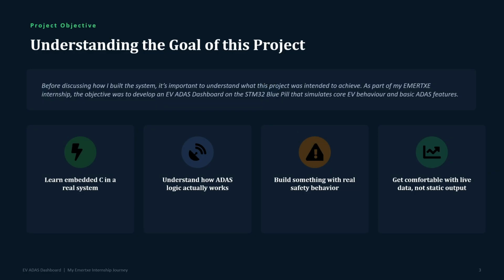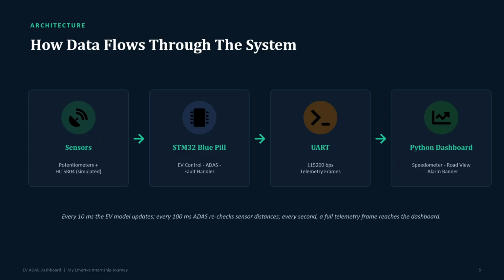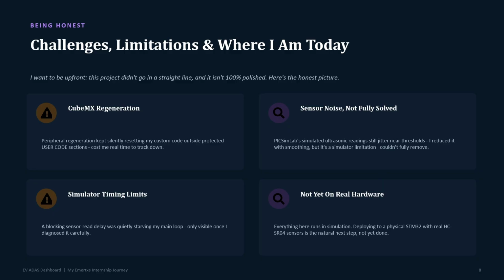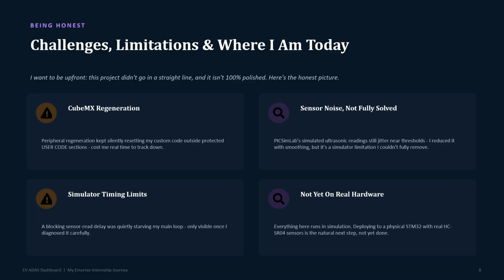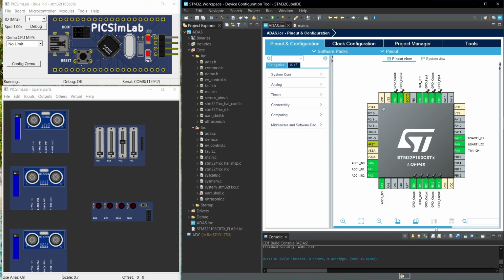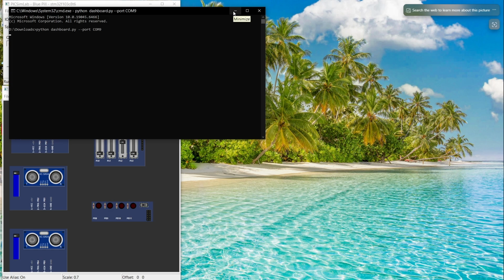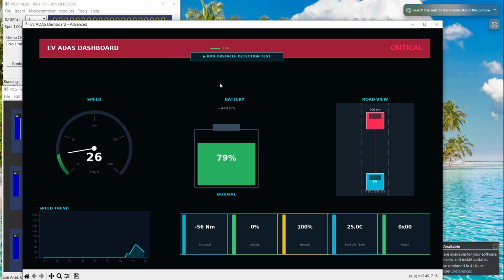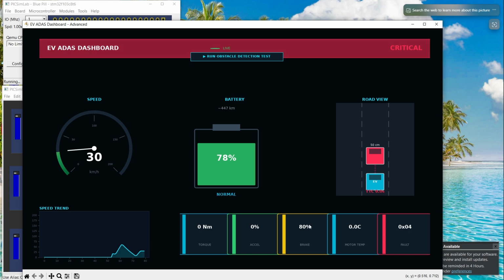EV ADAS Dashboard using STM32 Blue Pill | Internship Project Demonstration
EV ADAS Dashboard Internship Project

This project demonstrates an Electric Vehicle Dashboard integrated with Advanced Driver Assistance System (ADAS) concepts using STM32 Blue Pill and a Python-based dashboard.

Technologies Used:
• STM32 Blue Pill (STM32F103C8T6)
• Embedded C (HAL)
• Python Dashboard
• UART Communication
• PICSimLab
• STM32CubeIDE

This video was prepared as part of the internship project submission at @EmertxeTrainings .